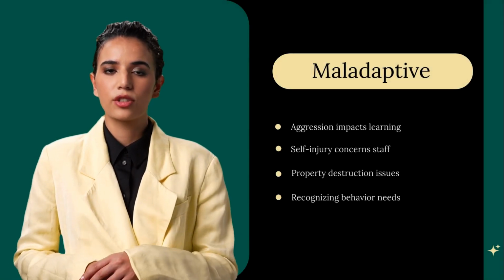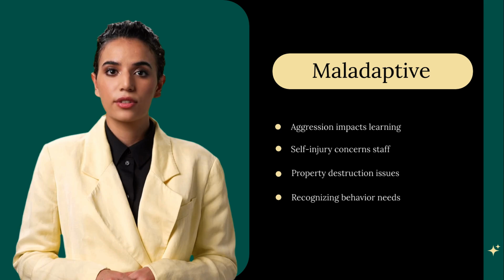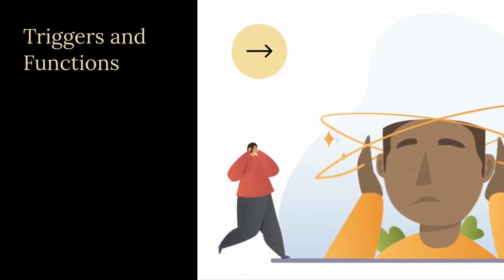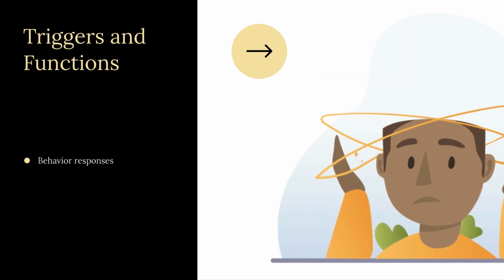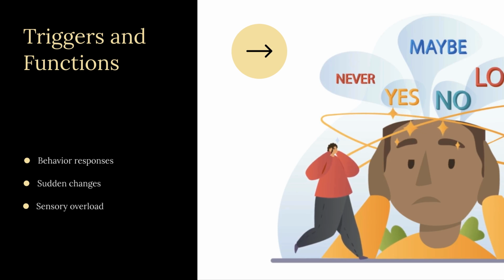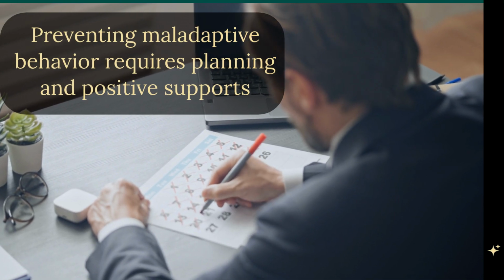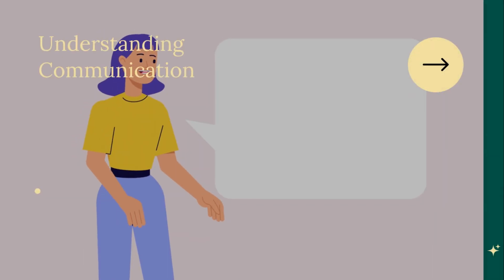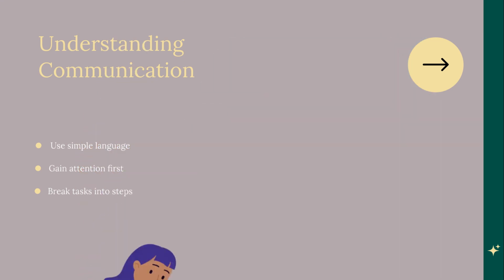Managing Maladaptive Behaviors